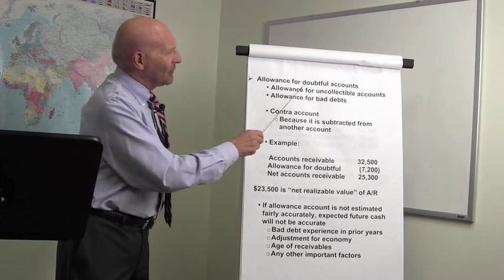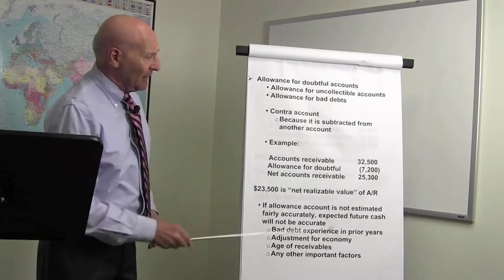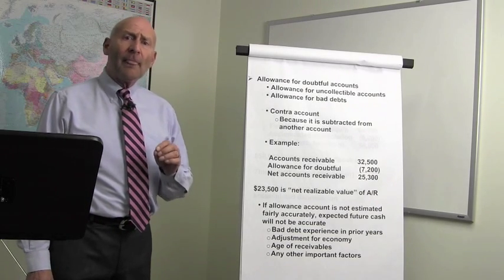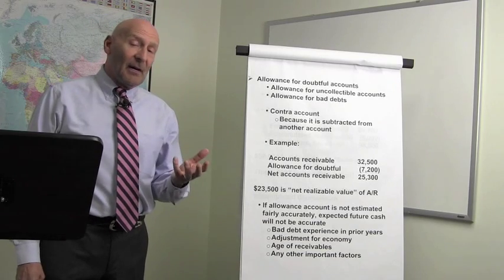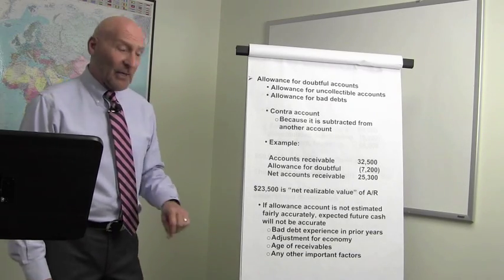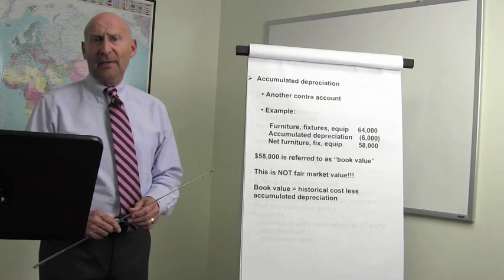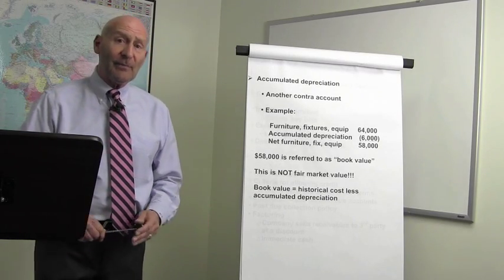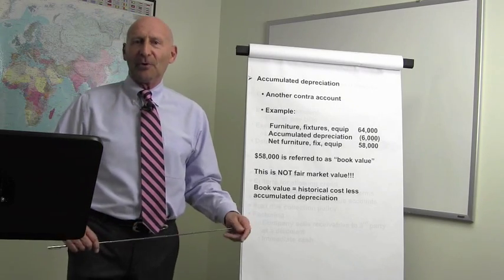Understand Contra Accounts on a Balance Sheet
What are contra accounts? Watch this video and you will get a grasp of the concept of contra accounts, and how they appear on a balance sheet. Discussed by the CEO of AASBC.